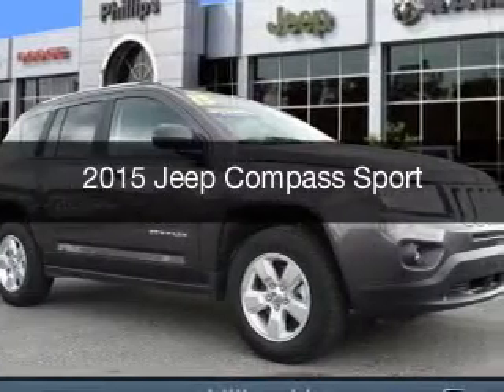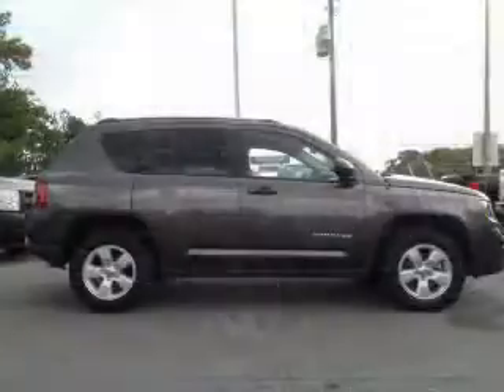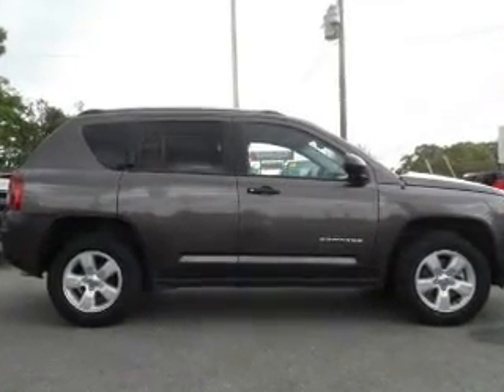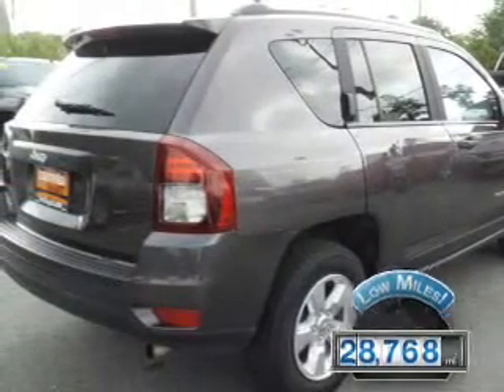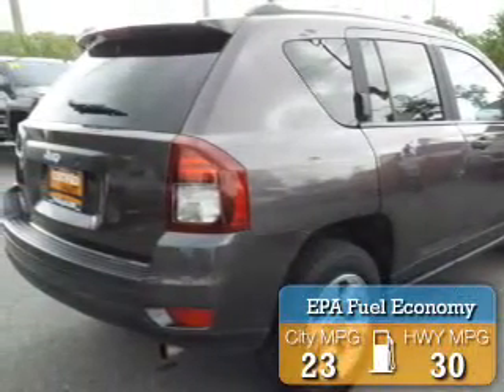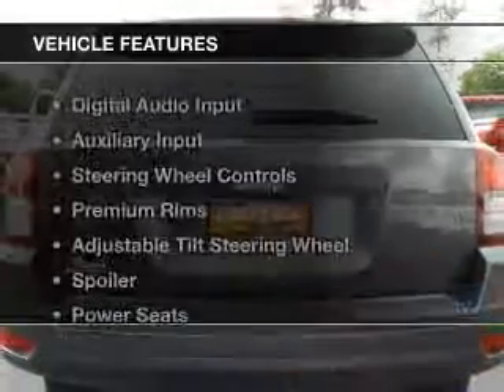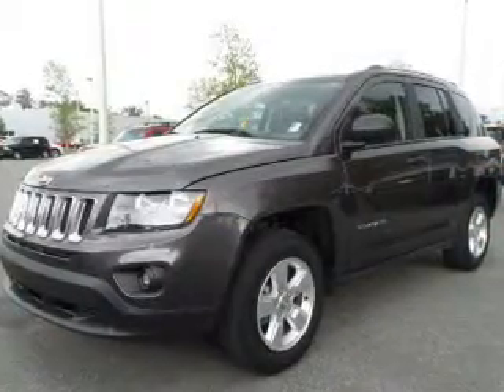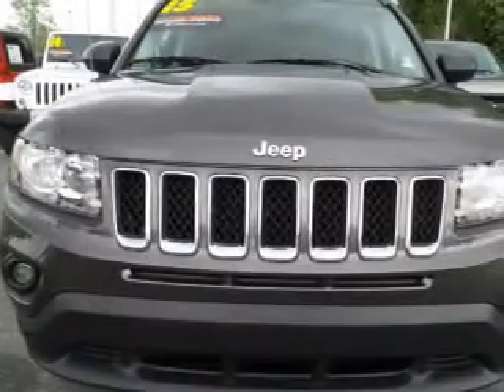2015 Jeep Compass - Ocala FL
Year: 2015
Make: Jeep
Model: Compass
Trim: Sport
Engine: 2.0 liter inline 4 cylinder 16 valve
Transmission: Automatic
Color: Gray
Mileage: 28768
Address:
3440 South Pine Avenue